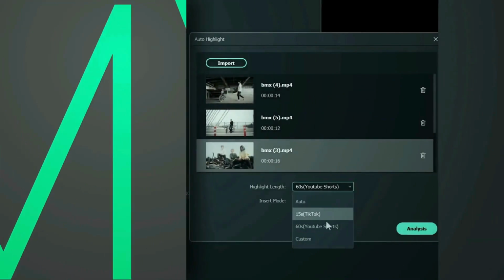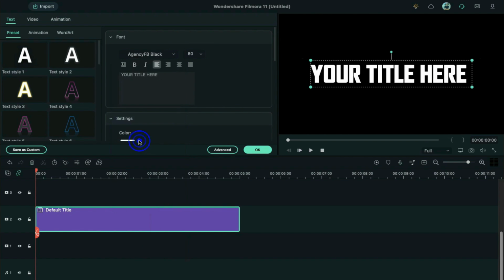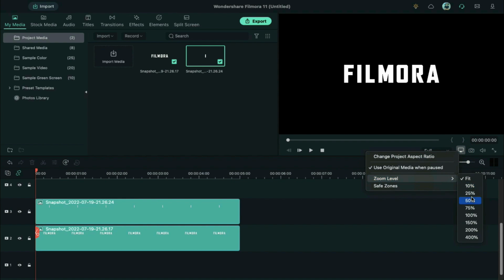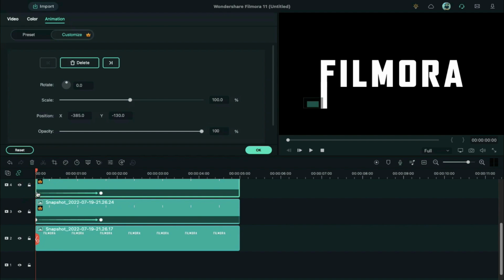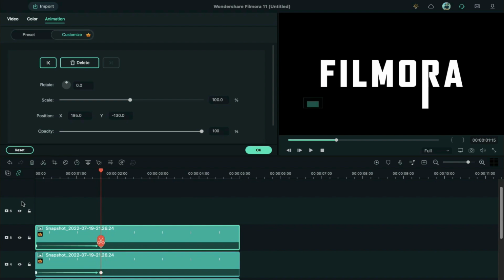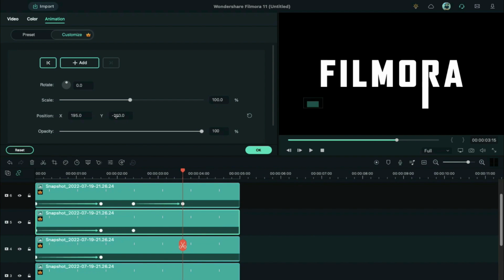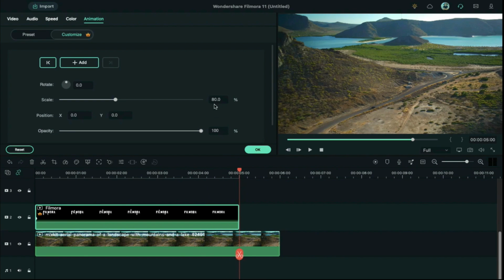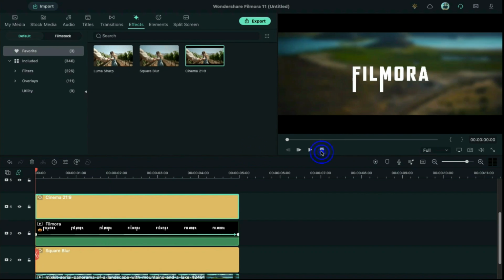Create Dynamic Text Animation in Filmora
In this video,  we will teach you how to make dynamic text animation in Filmora.

0:00 intro
0:25 download Filmora
0:40 title edits
1:05 add animation
2:43 add cinematic elements